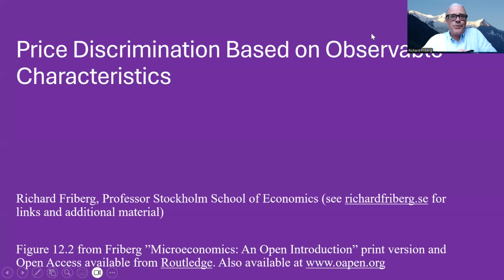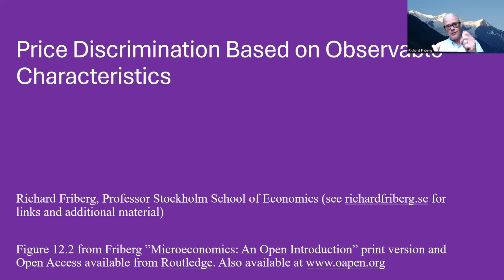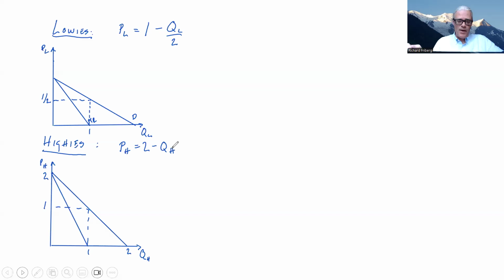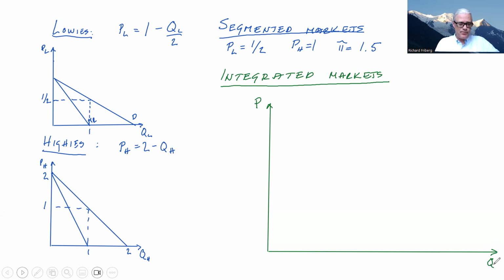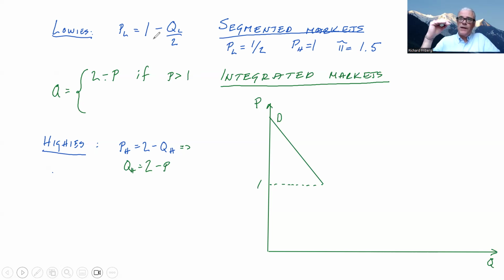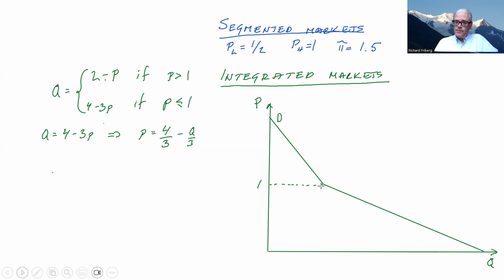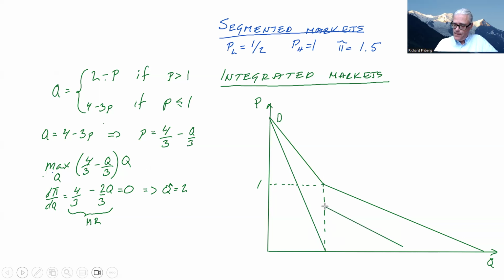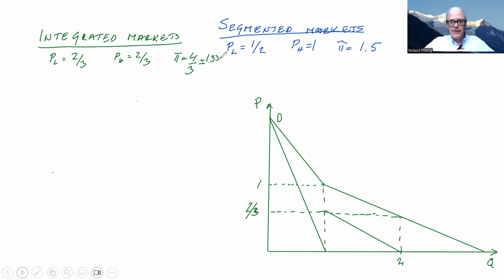Price Discrimination Based on Observable Characteristics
A step-by-step drawing with commentary showing prices and profits in segmented and integrated markets (third degree price discrimination). The video corresponds to a figure in an introductory/intermediate microeconomics textbook by Professor Richard Friberg (richardfriberg.se). The book, Friberg (2025) "Microeconomics: An Open Introduction", is published in a for-pay paper version by Routledge as well as available for free download as an epub and pdf (Open access, CC BY - no registration necessary)